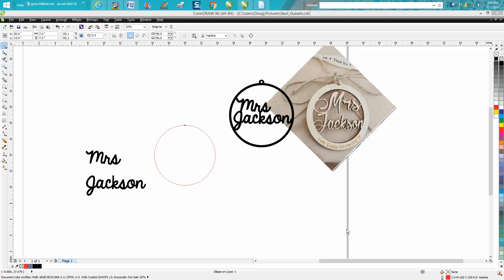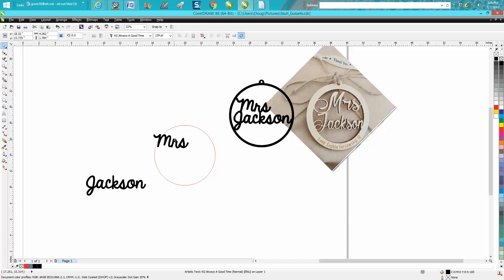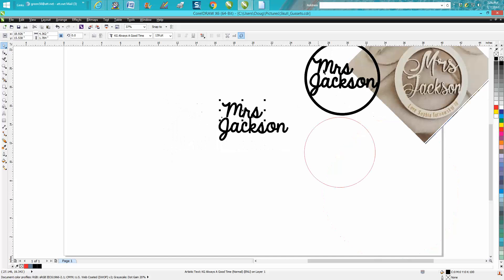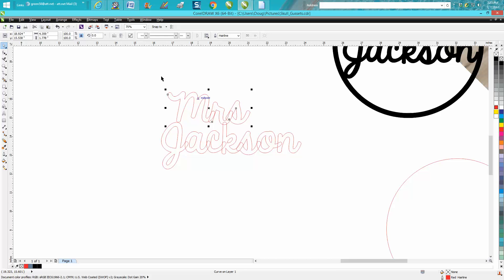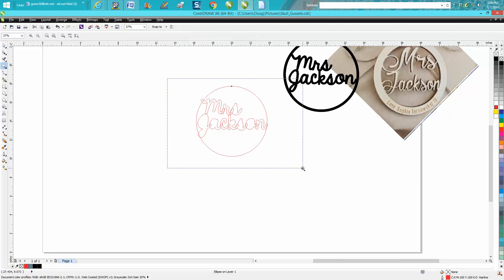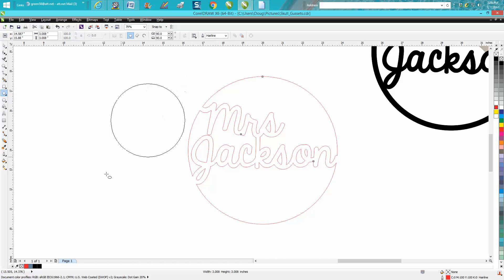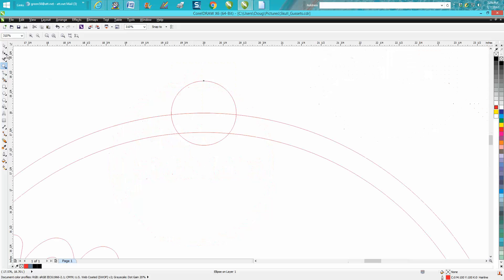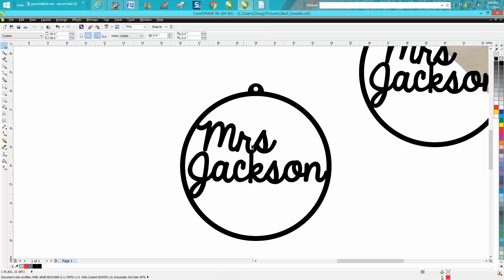Corel Draw Tips & Tricks Name or Text in a circle